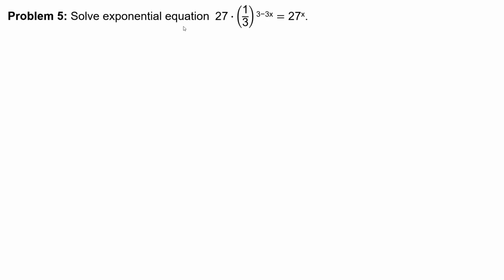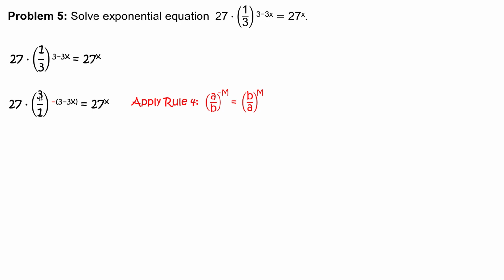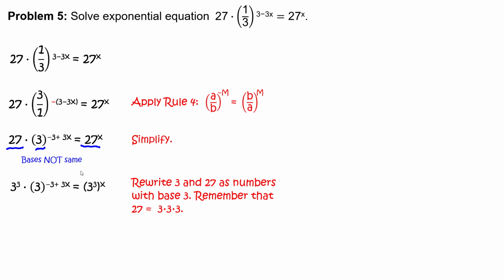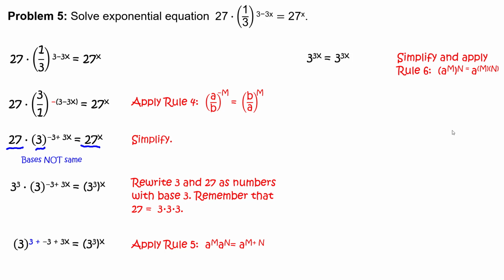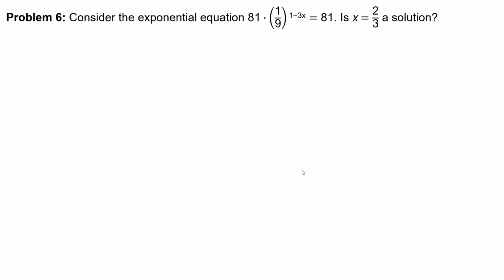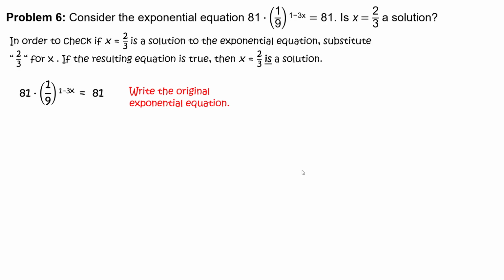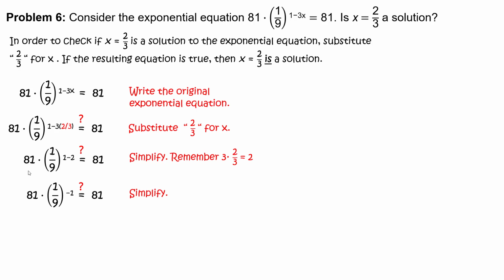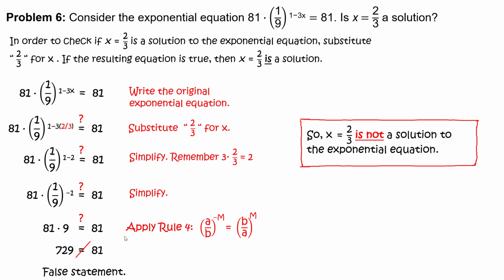March 20 March 23 Algebra Lesson Part 3 of 3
This is a remote learning lesson is for MPS Algebra 1 CP students in Miss Ayrapetov's class.